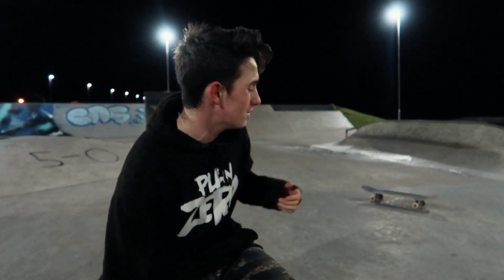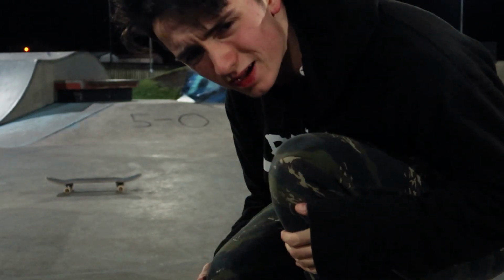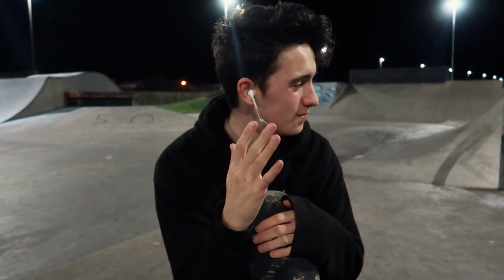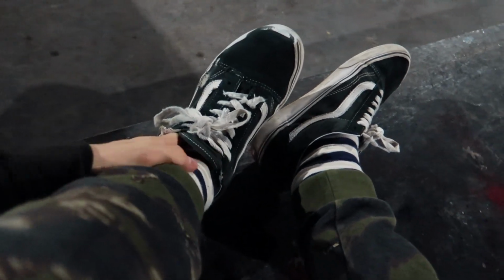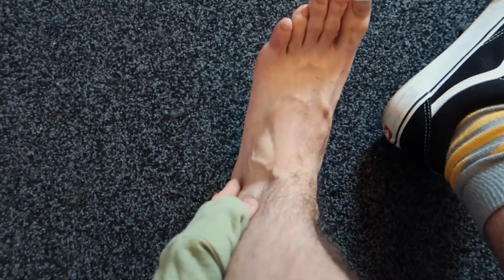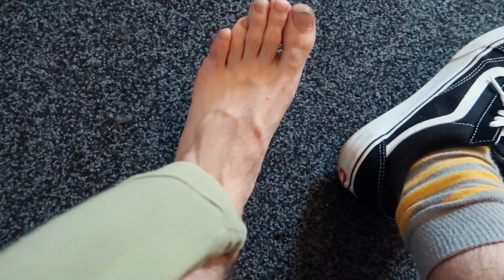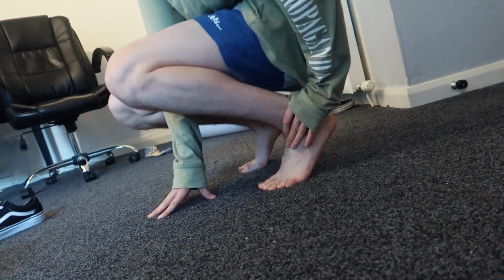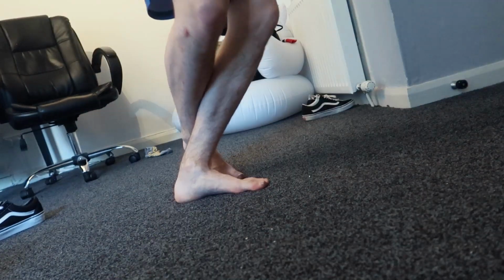RECOVER from SKATE INJURIES QUICKER!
How to treat, rolled and sprained ankles!

The other day i rolled my ankle so i thought in todays video i would go over my methods to make my ankles heal quicker after injury, i'm not trained or have much legitimate knowledge on how to treat it properly but this is what works for me. What do you guys do differently?

Skate injury, How to recover from sports injurys, how to heal a sprained ankle, how to fix ankle injurys, how to heal quick, how to fix a broken ankle, how to strengthen your ankle, the fastest way to recover in skateboarding, physio therapy